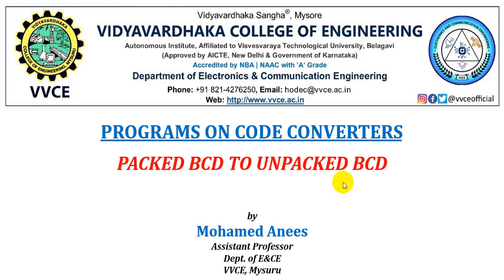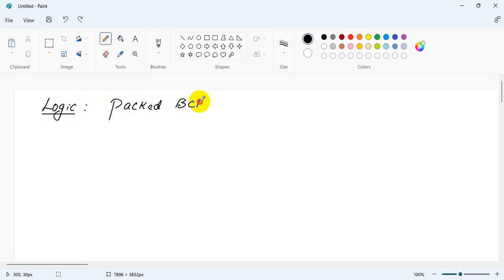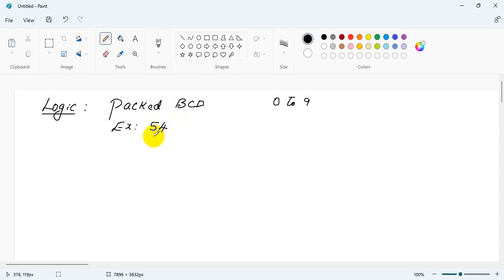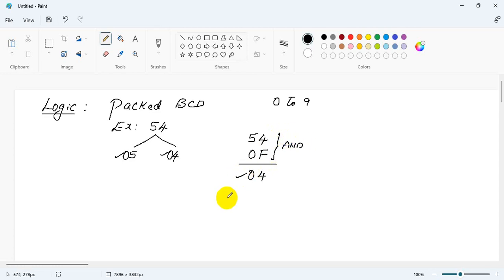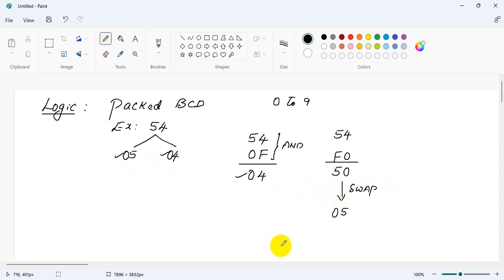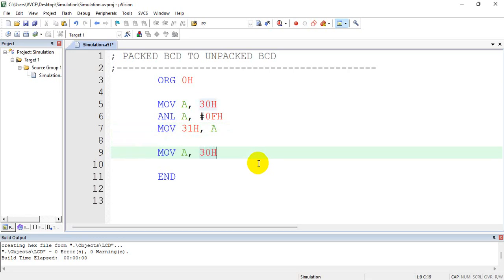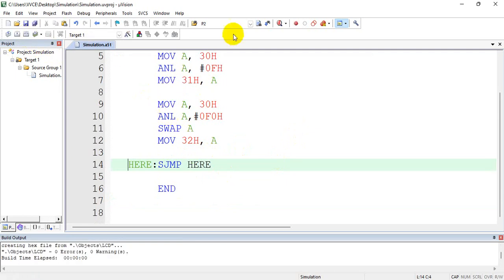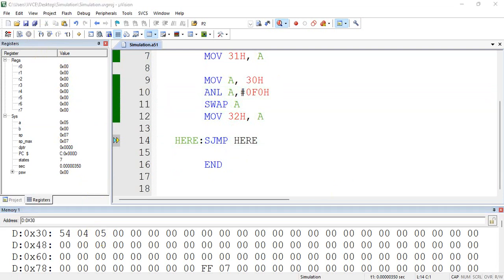P21_PACKED BCD TO UNPACKED BCD